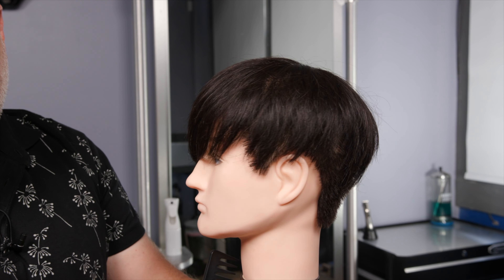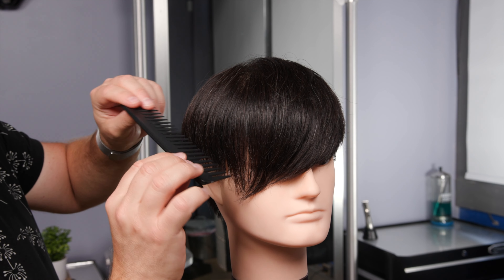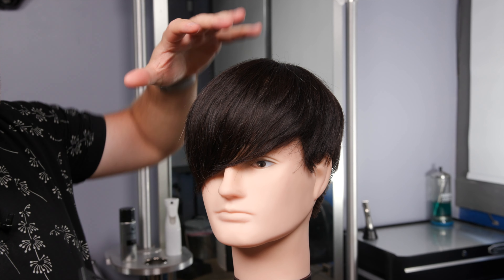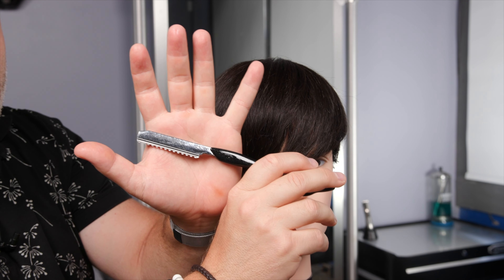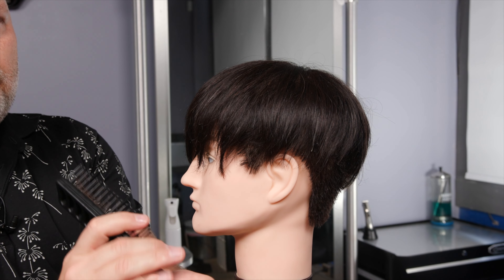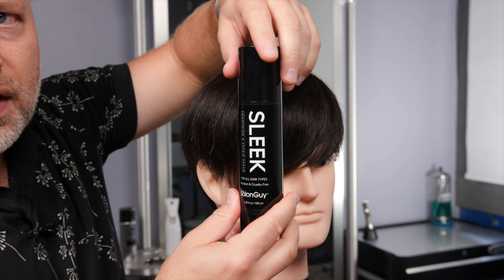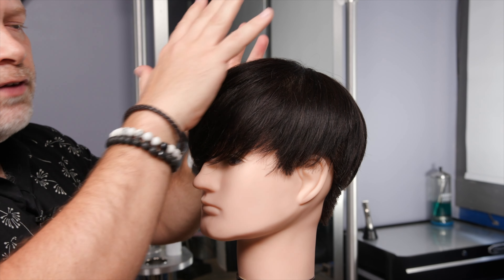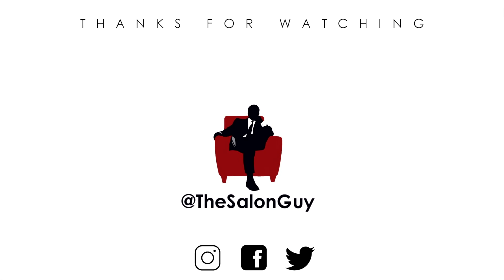How to Get The Perfect Emo Hair (Step By Step)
How to get anime or emo hair.